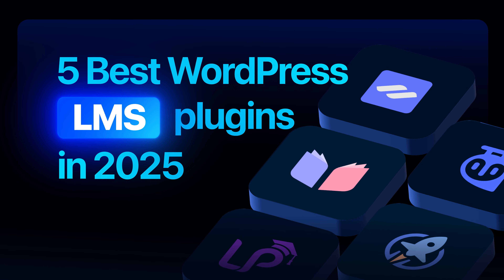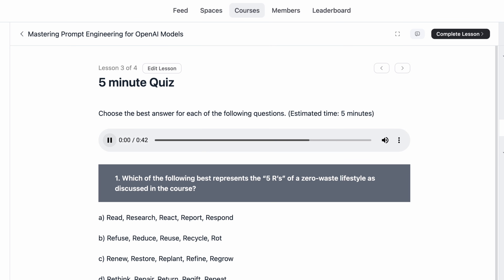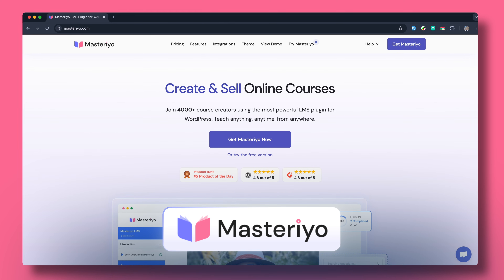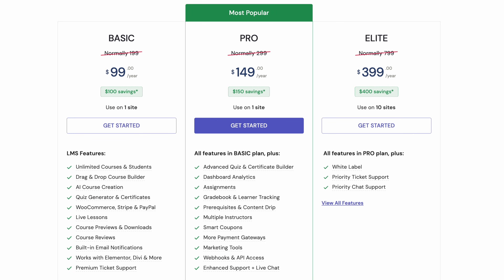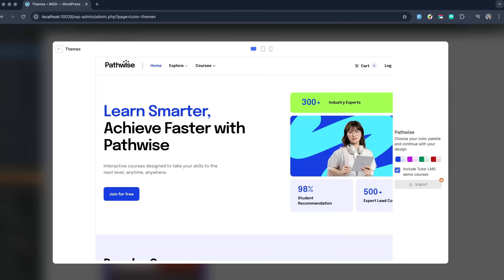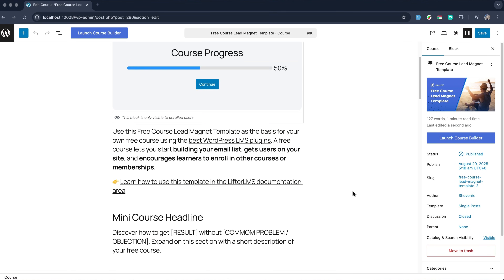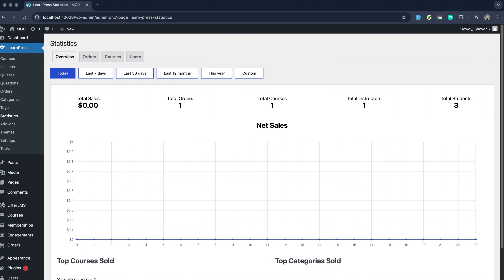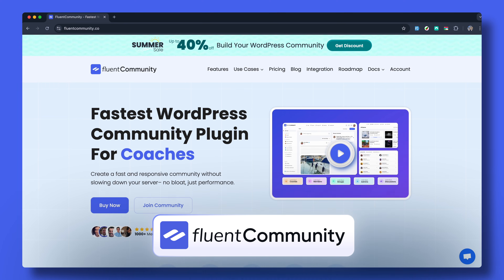5 Best WordPress LMS Plugins in 2025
Looking to create an online course or a full-featured learning management system in 2025?

In this video, I’ve carefully tested dozens of WordPress LMS plugins to bring you the 5 best WordPress LMS plugins 2025. These plugins are handpicked based on real-world factors like ease of use, scalability, performance, features, and long-term support.

Here’s the list of the 5 Best WordPress Plugins in 2025:

0:00 Intro
0:50 FluentCommunity
2:00 MasteriyoLMS
3:15 TutorLMS
4:00 LifterLMS
5:00 LearnPress
6:00 Outro

Start your LMS journey today with the free versions of these plugins, and scale up as you grow.